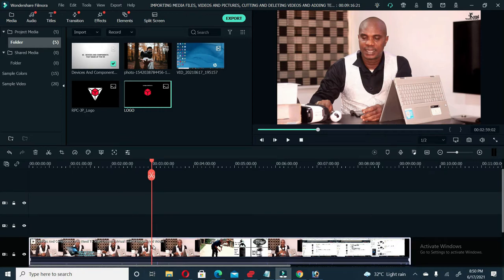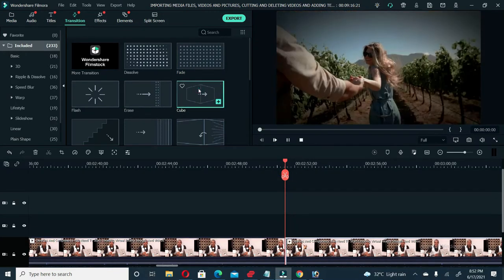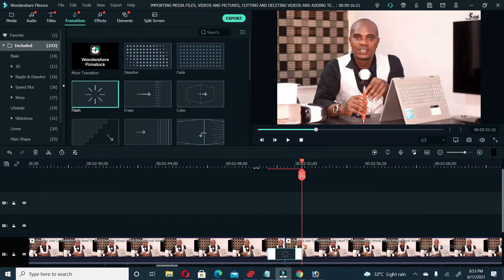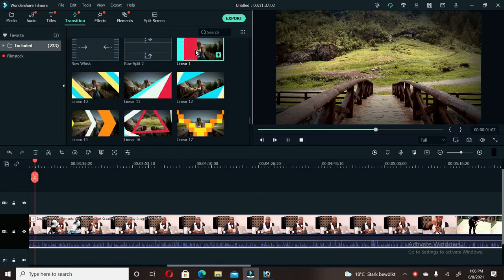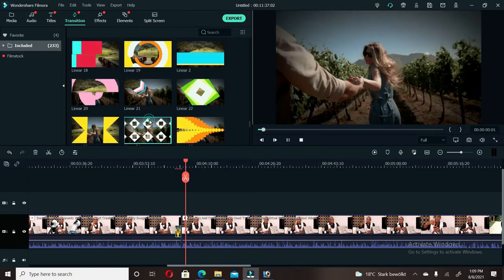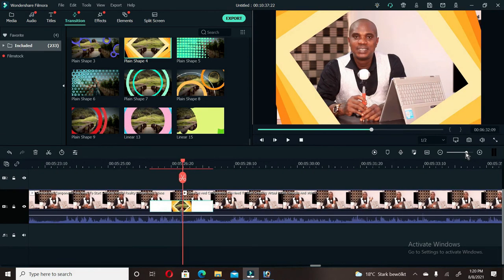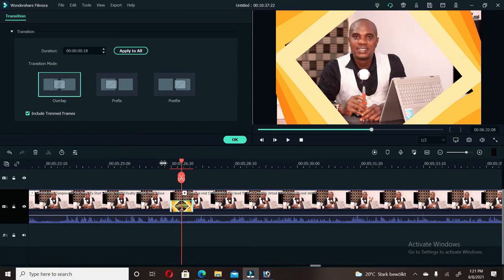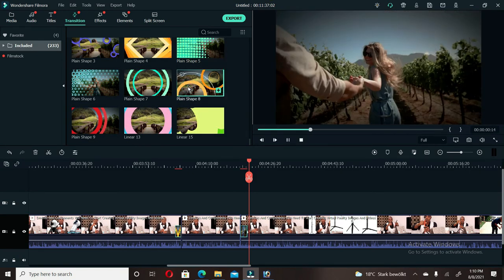Adding transitions in video within minutes - best for 2021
Transition is one of my favorite effects while making videos and I often use them.

In this video you will learn the process of adding transitions in video within minutes and this video was published in 2021

This video is a quick tutorial on how to add transitions between clips on the timeline in Wondershare Filmora video editing software. This tutorial shows how to add a transition effect in Filmora and it is very easy to do with the software.

I forgot to tell you,meanwhile there are new update in transition effect in Filmora and they are all awesome.

This video will show you an easy process of adding transitions in video within a minutes and this video was created in 2021